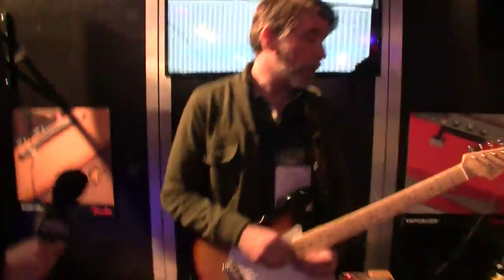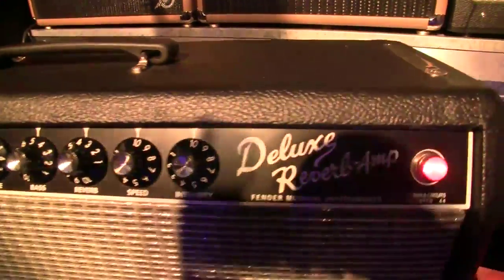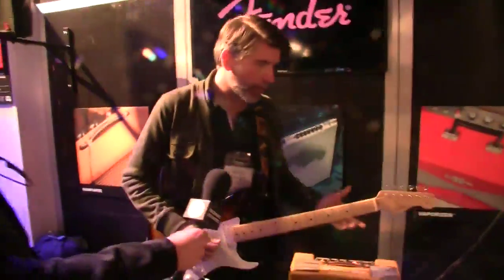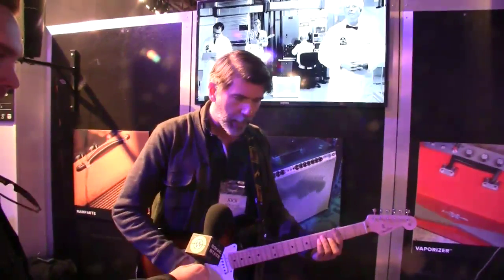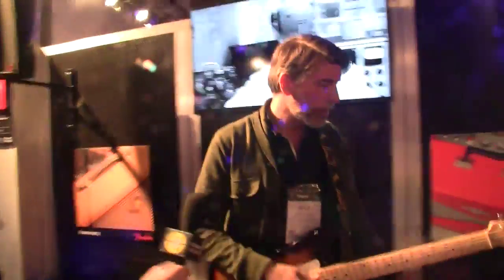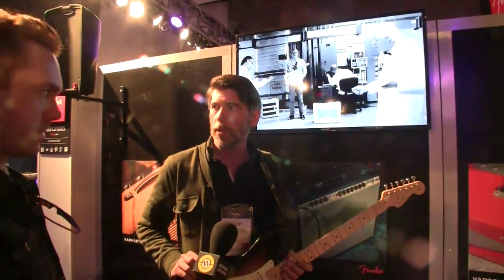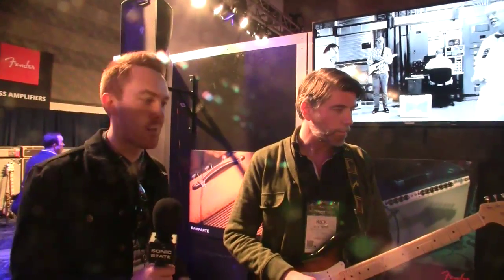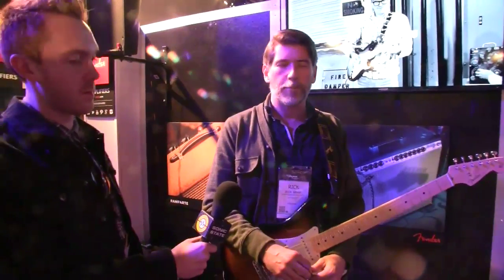NAMM 2014: Fender Reverb Deluxe Head (Video Demo)